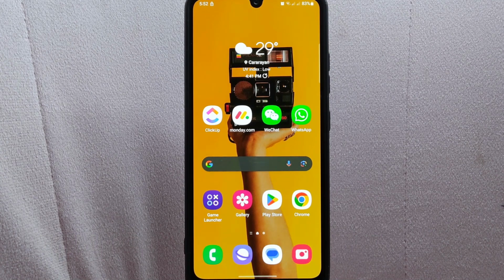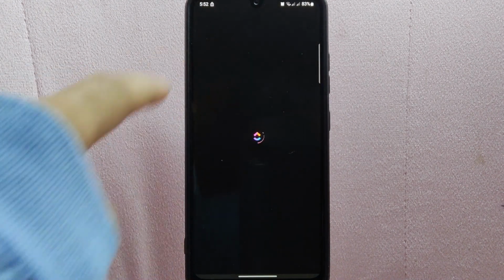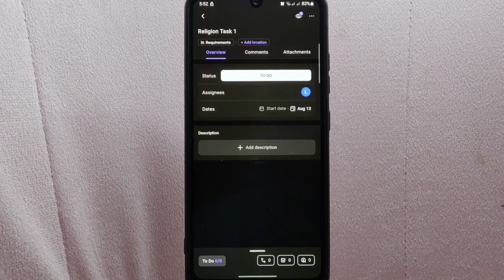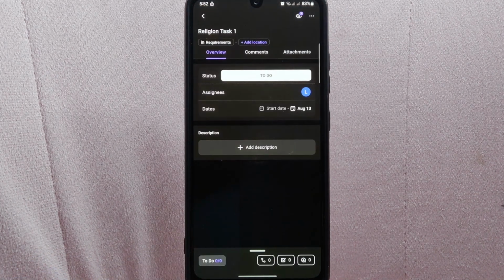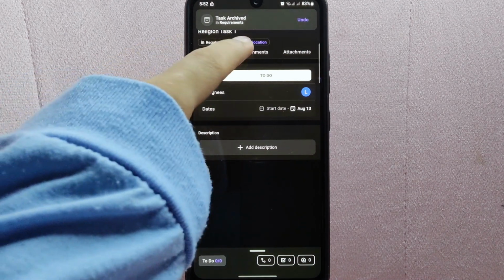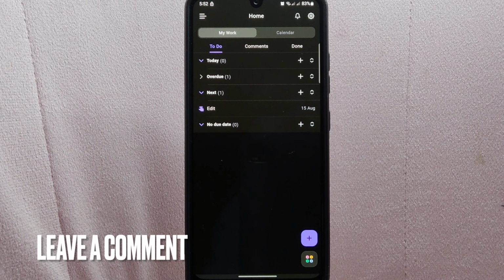✅ How To Archive Tasks On ClickUp 🔴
About this tutorial:

ClickUp is a cloud-based project management and productivity platform that provides tools for teams and individuals to manage tasks, projects, goals, and collaboration. It's designed to streamline workflows, improve team communication, and enhance overall productivity. ClickUp offers a customizable interface with various views and features to cater to different work styles and project management methodologies.
Get in touch!